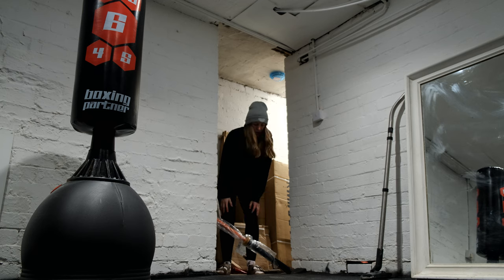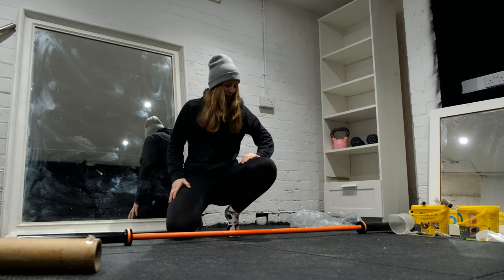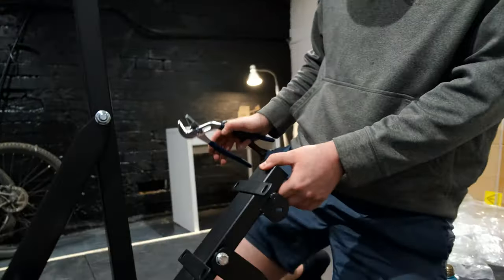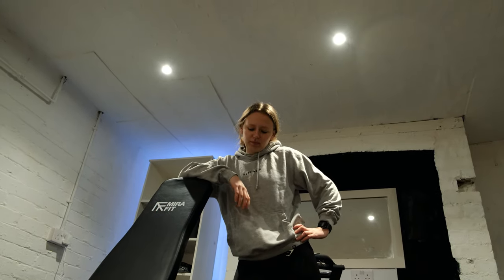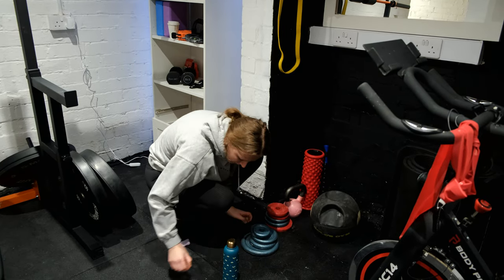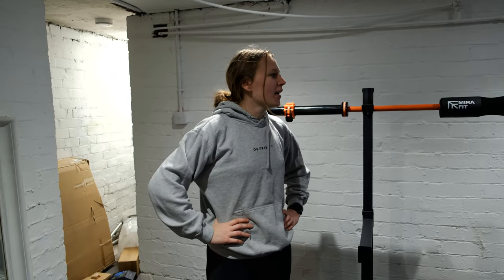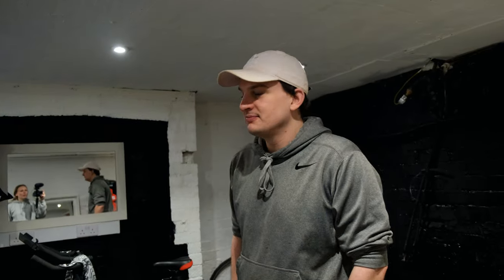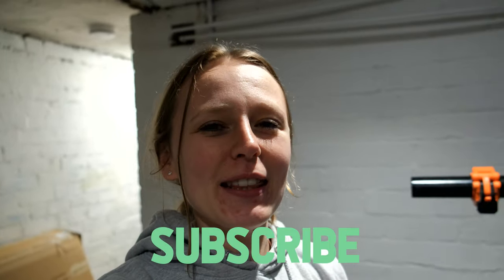IT’S FINISHED! | Home Gym Build Ep 4